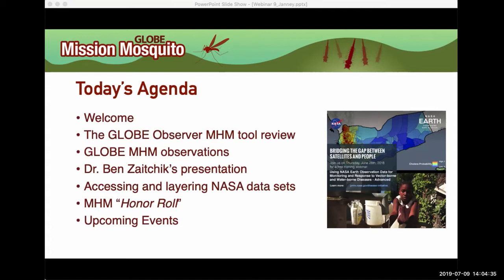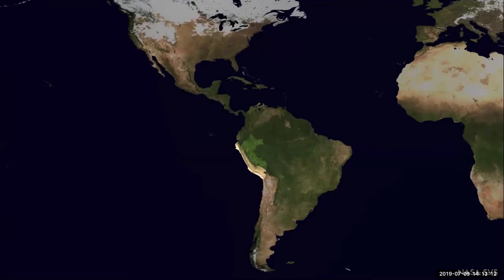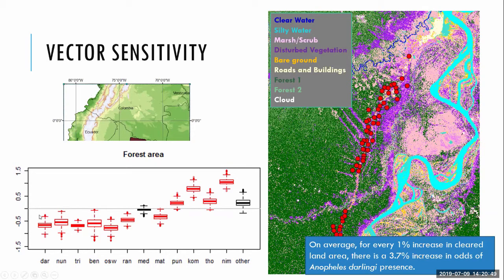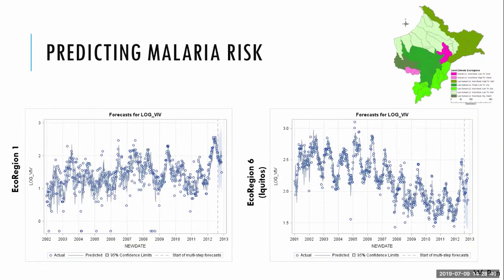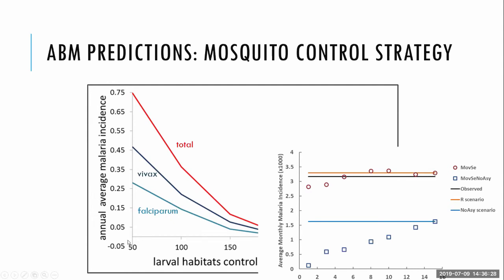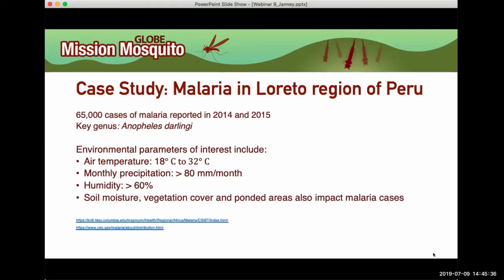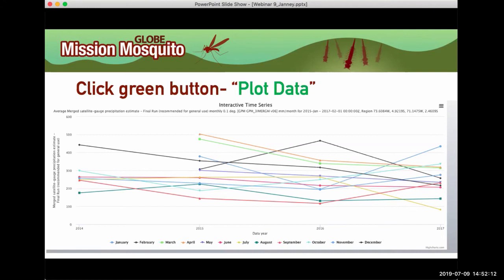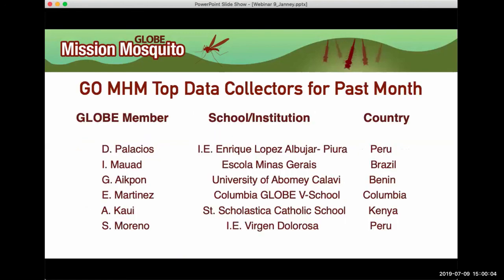Using NASA Earth Observations for Mosquito-borne Disease Applications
GLOBE Mission Mosquito Education Webinar 9 - July 9, 2019
Ever wonder how and why NASA Earth observations might be used to predict, monitor, and respond to mosquito-transmitted disease? Dr. Ben Zaitchik will describe the research he is doing to learn more about malaria transmission in South America. We will also demonstrate how to get NASA data sets that are used to help do this type of research.